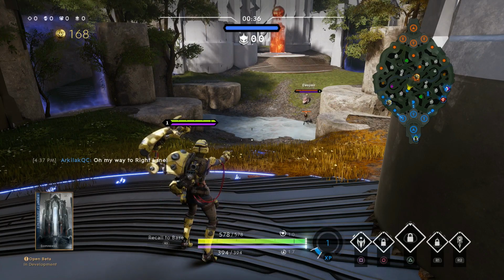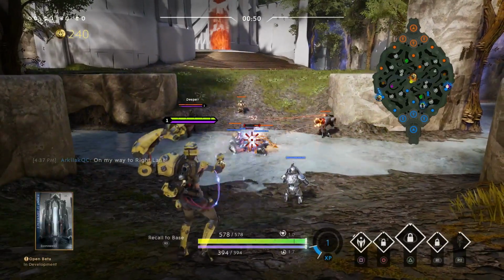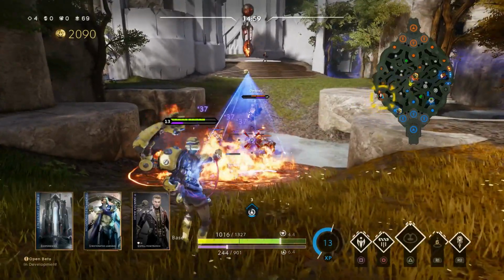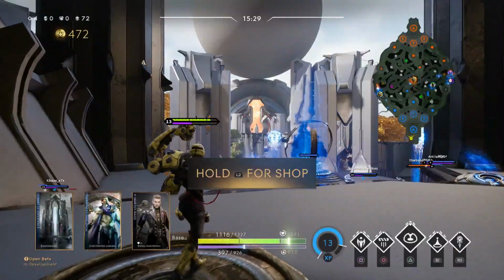Paragon | Card Testing With Proof | Font Is Worth!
Let's talk Font Of Experience!

Another youtuber made a video on font of experience and the information he had was incorrect. In this video I not only show proof that font of experience is a much better card but also have game play showing the advantage in real time.

PSN : Arrg_The_Pirate
Paragon name : Arrgthepirate